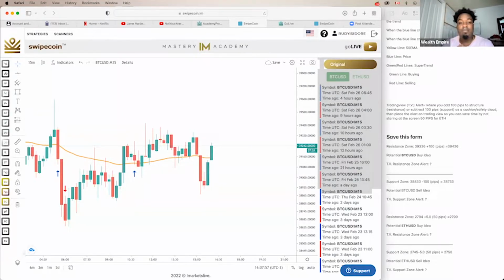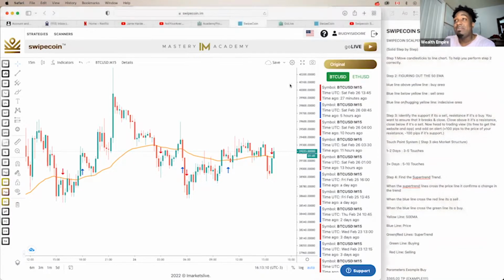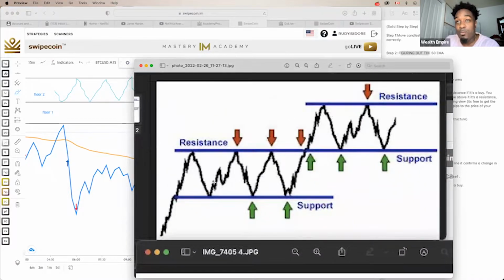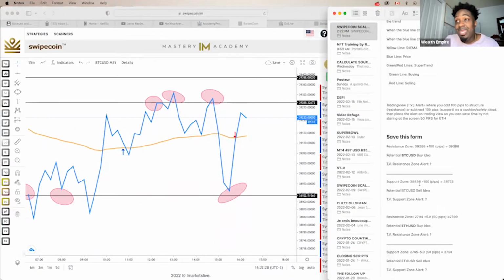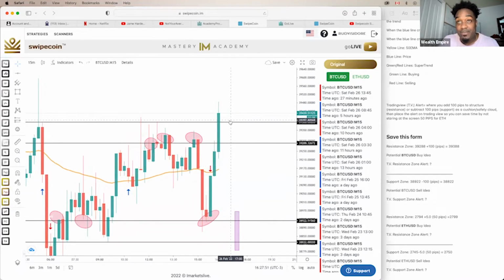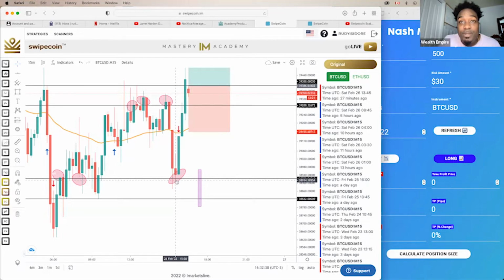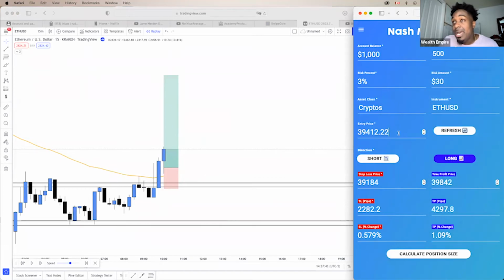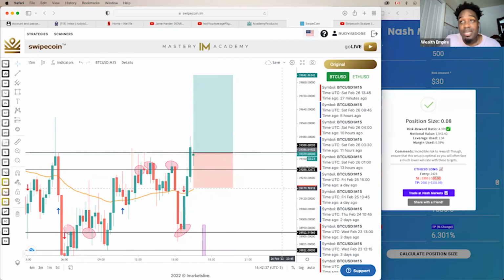SWIPECOIN SCALPER TRAINING BY RUDY ISIDORE / CRYPTO / FOREX